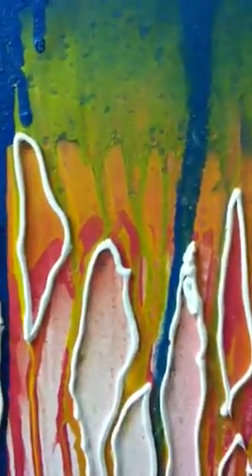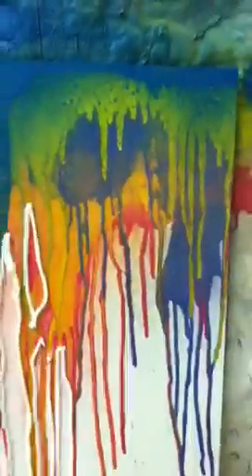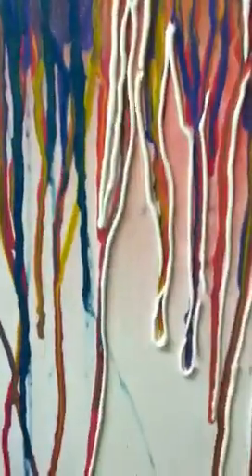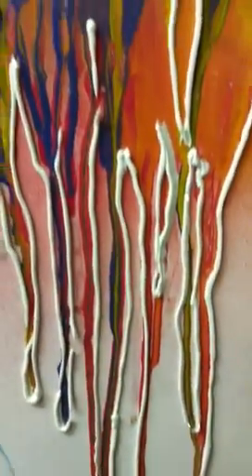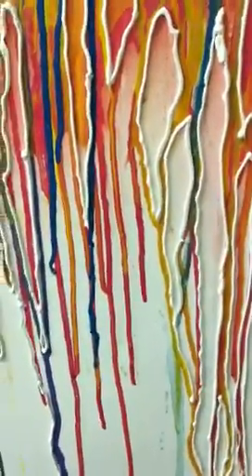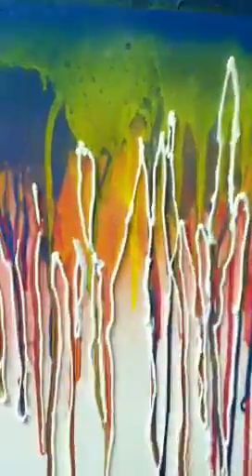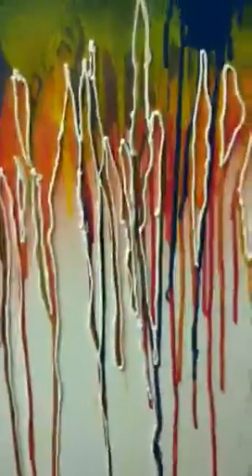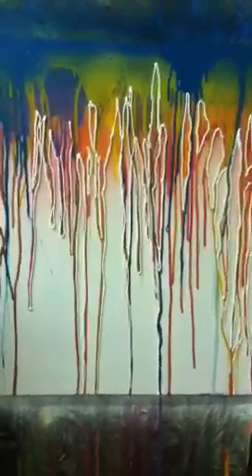More silicone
Silicone and dripped spray paint